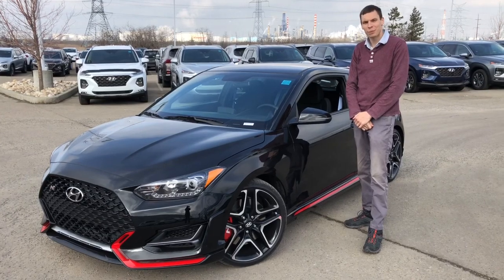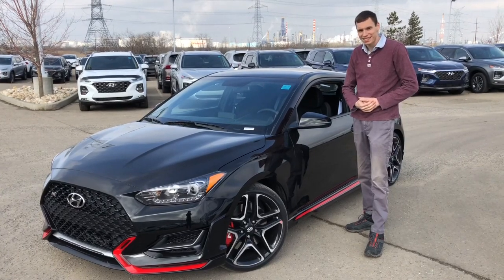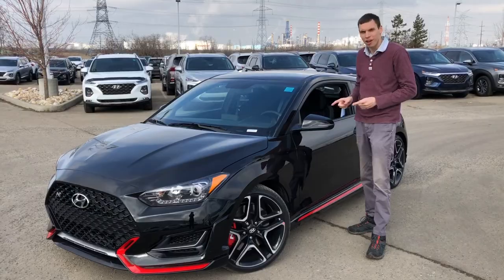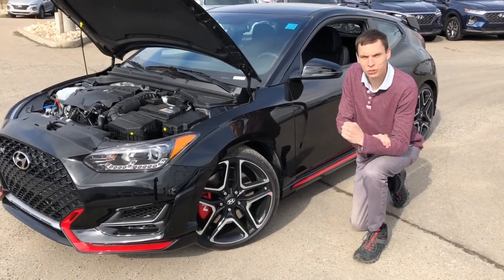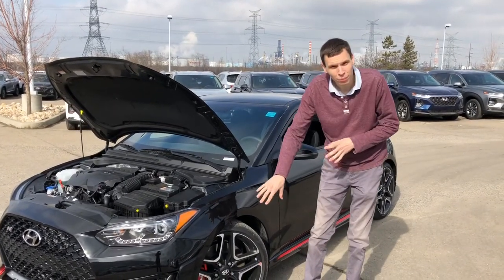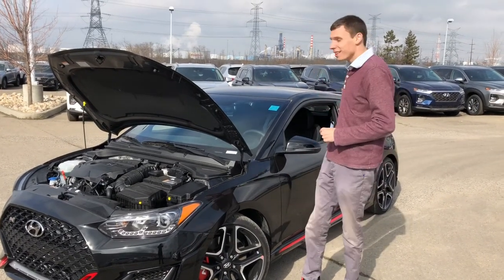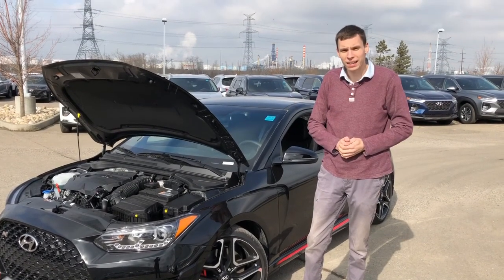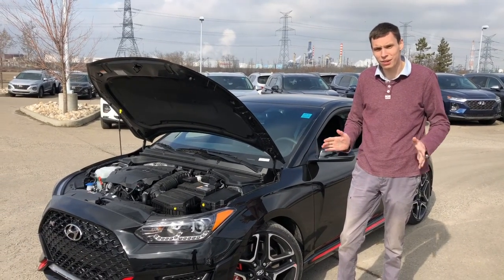2019 Veloster N | Stock# 9VE2030| Sherwood Park Hyundai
Don't miss your opportunity!

This Veloster N is 1 of 8 in the province, 1 of 3 in the city and 1 of 3 black with the red trim package. They are out of Production till 2020 and it's a one off vehicle. There is nothing out there quite like the cutting-edge exterior and interior design of the Hyundai Veloster N!! It has a unique style that will have heads turning and you'll have a whole lotta fun driving it too. The third door allows extra room for the passengers in the back. The size is deceiving, once you hop in you will realize how spacious it is

2019 Consumer Satisfaction Award winner by DealerRater! We believe in honest and transparent customer service and will never charge you a Doc Fee. Sherwood Park Hyundai is a family friendly dealership so load up the kids and come in for a visit today!
Come in to Sherwood Park Hyundai to take it for test drive, today! Our experienced sales representatives are here to help you find exactly what you are looking for.

Looking for a vehicle should be a fun experience, and we want to give that to you! Here at Sherwood Park Hyundai you are family, and will be treated with the utmost respect.

Buy with confidence, all NEW vehicles are backed by our incredible 5year/100,000kms comprehensive warranty! Proudly serving Edmonton, Redwater, Rimbey, Camrose, Lloydminster, Vegreville, Beaumont, Ft. Saskatchewan, Ft. McMurray, Toefield, Wetaskiwin, Drayton Valley, Grand Prairie and Provost! AMVIC Licensed Dealer. 2019 Consumer Satisfaction Award winner by DealerRater!

Cash Pricing Incentive applied. Financing subject to On Approved Credit, please contact dealer for details.